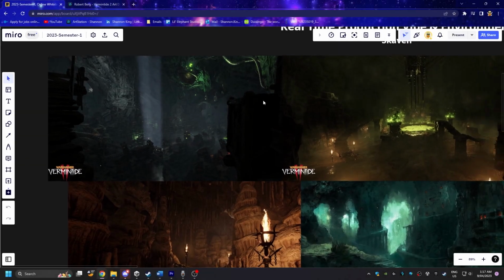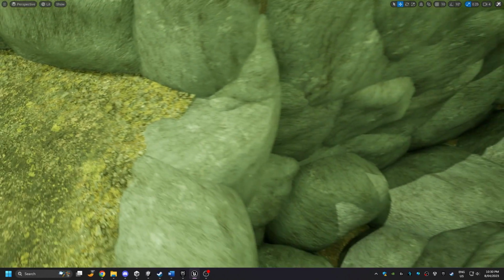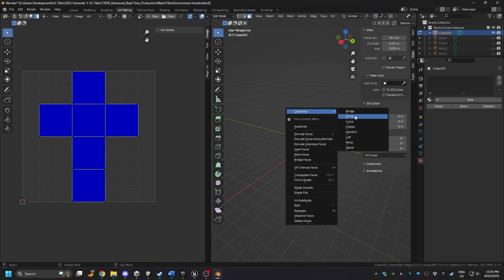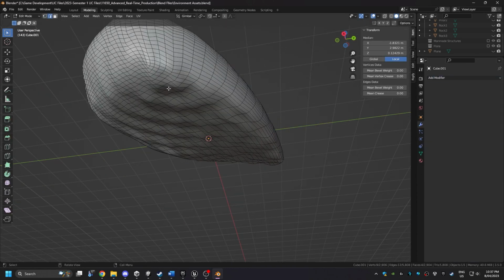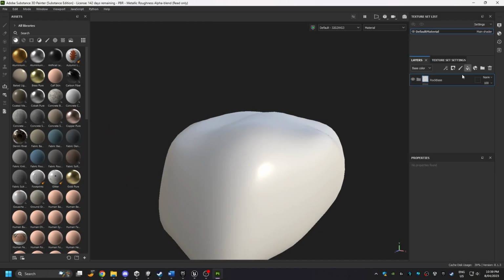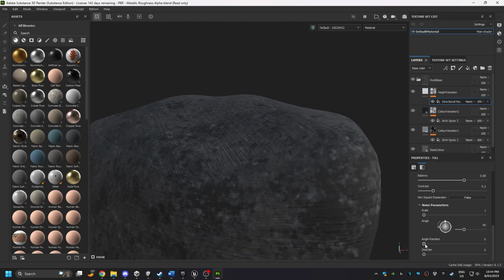Skaven Cave - Creation Process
Here is a video is a shortish video I created revolved around the creation process of my "Skaven Cave".

I potentially will add more to my scene later down the track but as of right now I believe it's complete.